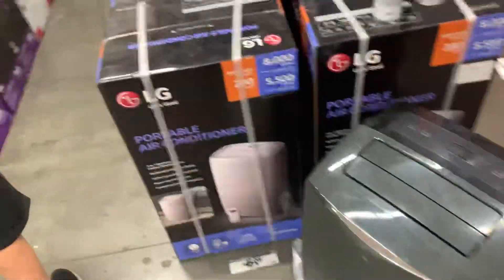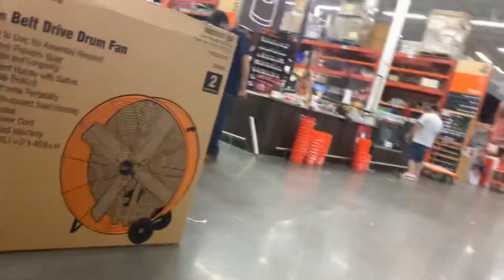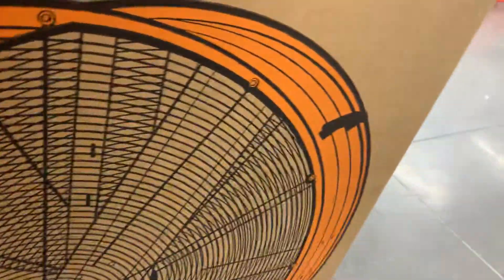Shop Toward The Bends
Anti shop with someone for the summer days upon our time
Good Day